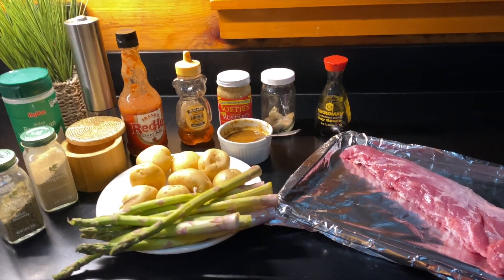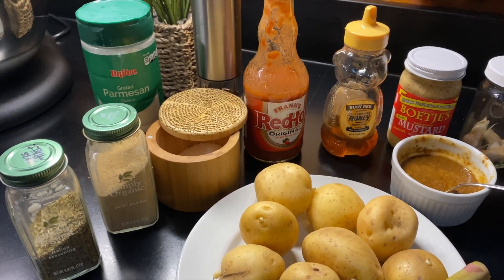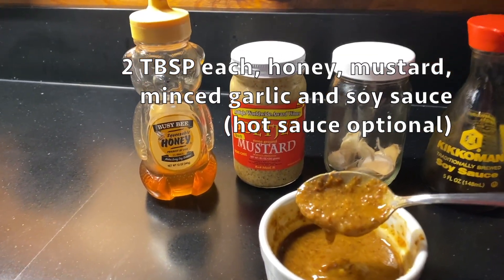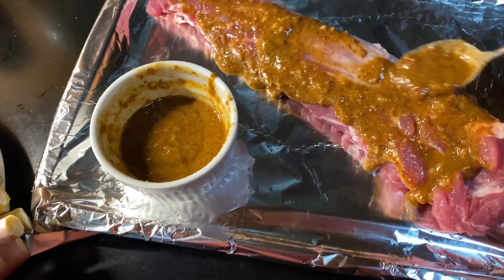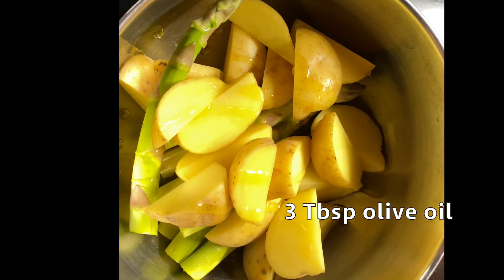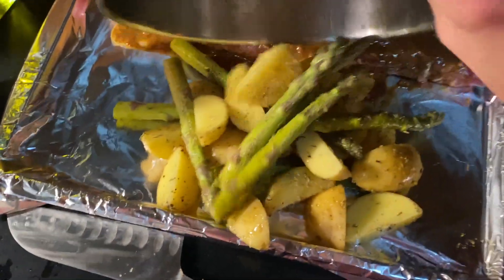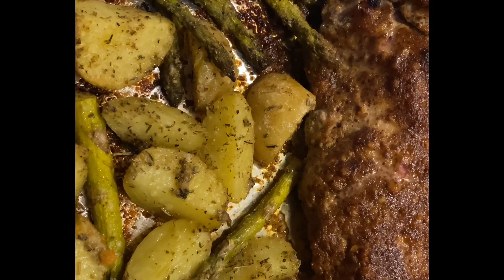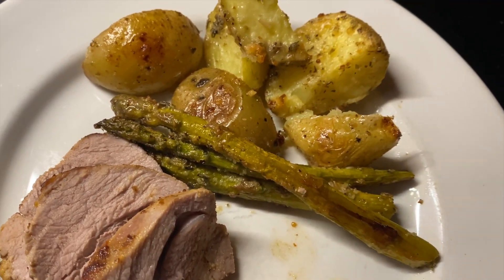Pork Loin Sheet Pan Meal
Looking for a fast meal that is wholesome and delicious?  This is it!

1- 1 lb boneless pork tenderloin (usually come 2 to a package)
2-4 cups quartered small potatoes and vegetables of choice (fresh is best)
For sauce for meat:
 2 Tbsp each honey, mustard, minced garlic, and soy sauce
Seasoning for vegetables:
 1 Tbsp Italian seasoning
 ½ tsp each garlic powder, salt, and pepper

2-3 Tbsp olive oil
2-3 Tbsp parmesan cheese

Cover a sheet pan with foil
Pat pork dry with paper towel and place on foiled pan
Spread sauce mixture over meat, both sides and edges
Cut potatoes into quarters
Place potatoes and vegetables in small mixing bowl
Pour olive oil on top and add seasoning and toss to distribute, place on pan next to meat.
Bake 450 degrees F for 25-30 minutes or until pork reaches 145 degrees internal temp.
Let rest 5 minutes before slicing so juices are absorbed.